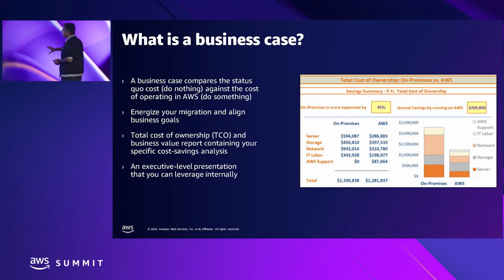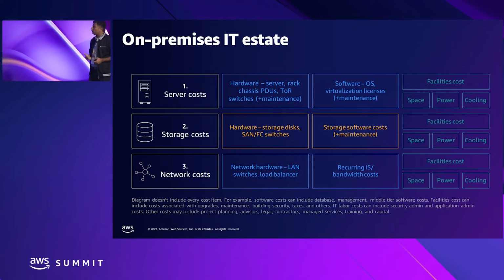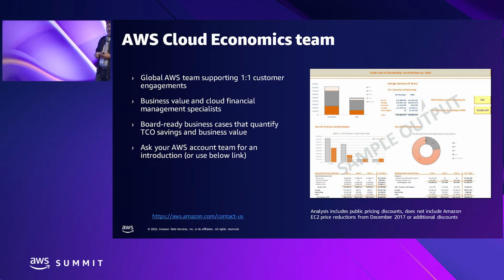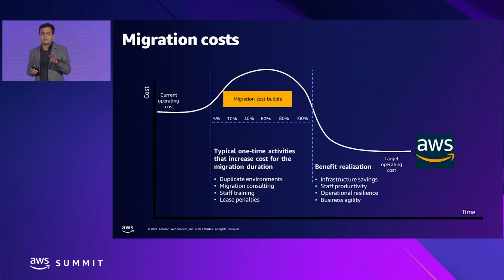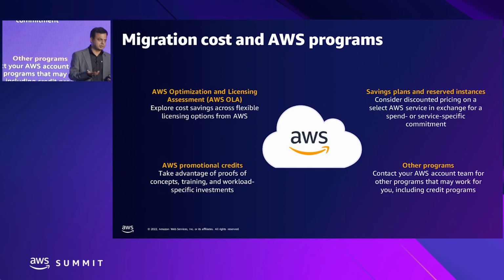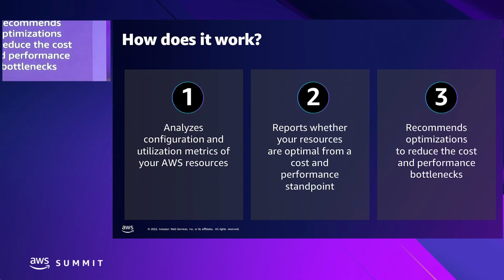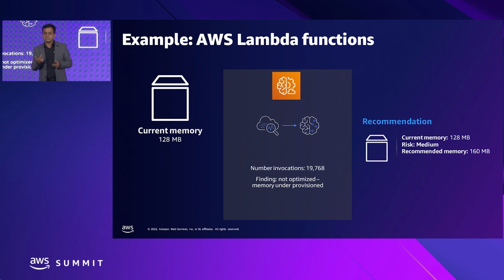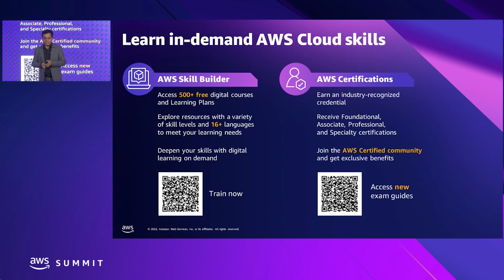AWS Summit New Delhi 2022 - Reduce cost and increase efficiency with AWS Cloud (EXP201)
The value of AWS goes beyond infrastructure cost savings. A whitepaper by IDC shows that customers who migrated to AWS realised, on average, a 51 percent reduction in the total cost of ownership, a 62 percent increase in IT staff efficiency, and a 94 percent reduction in unplanned downtime. In this session, we introduce a framework to identify the business impact of moving to the cloud, including cost savings, staff productivity, operational resilience, and business agility.